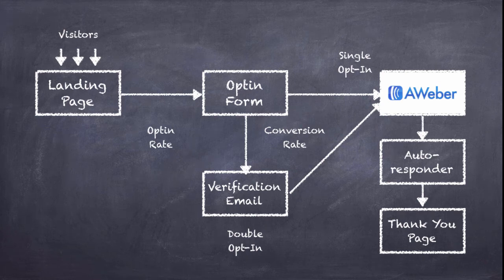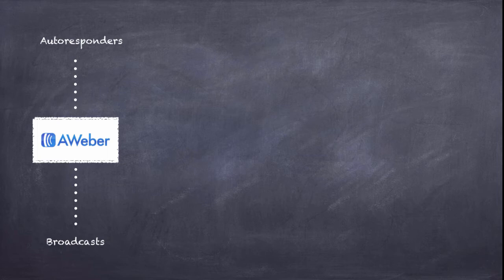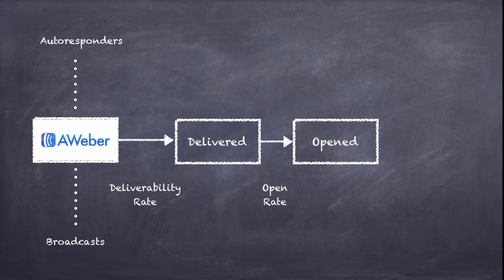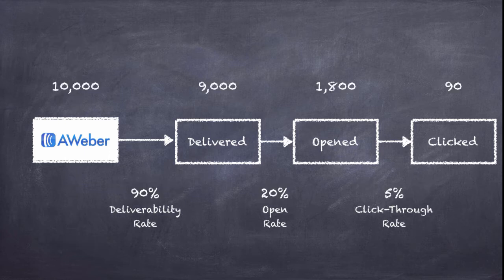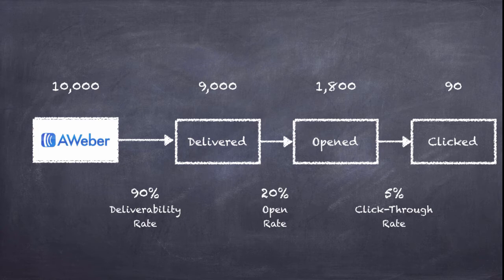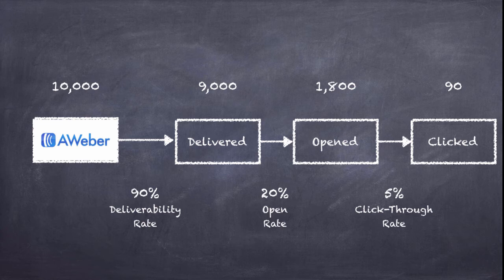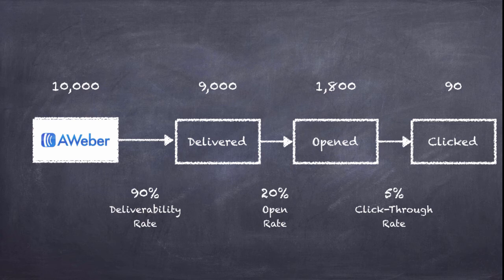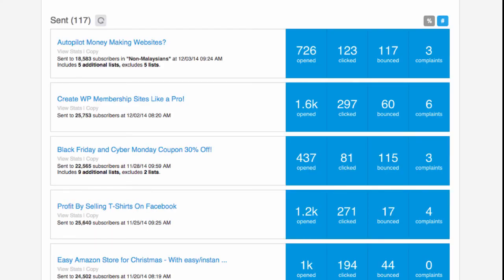Email Marketing Basics Part 2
- Aweber $1 trial. This is the software we featured in the video.